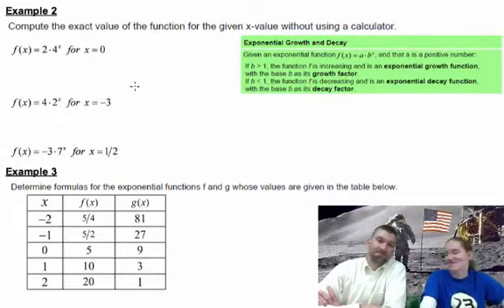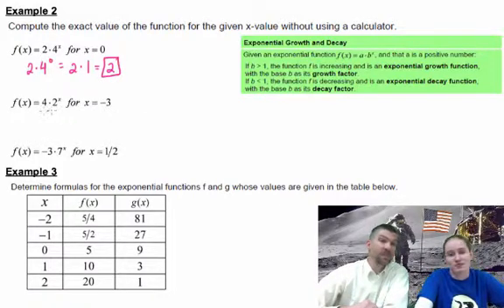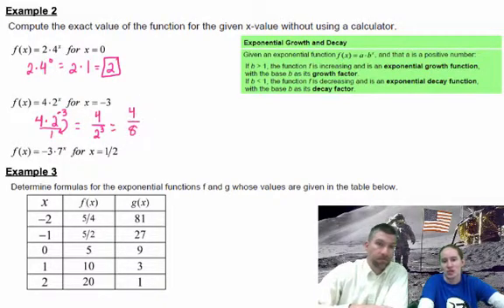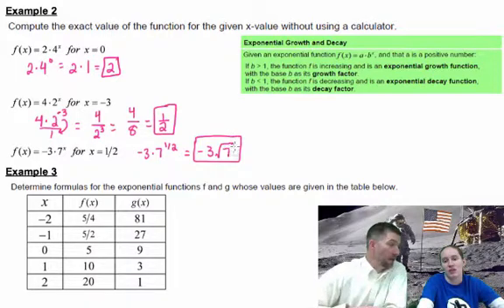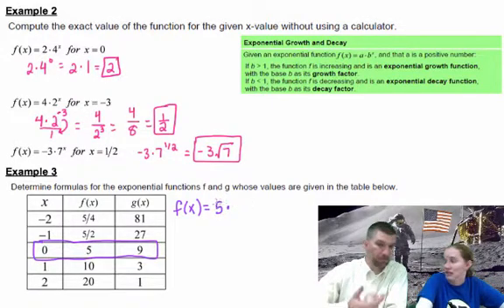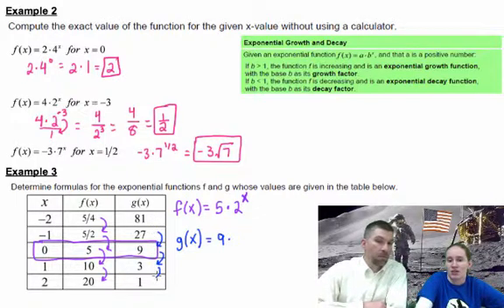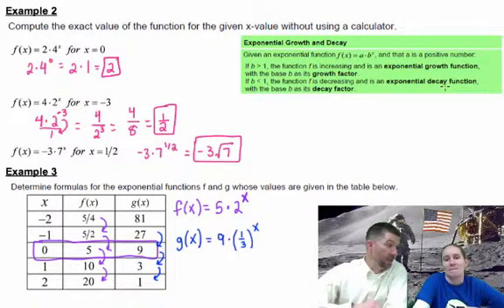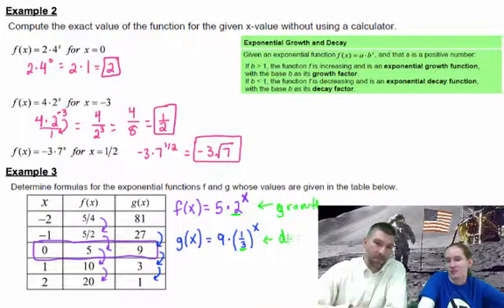Precalculus - 3.1 Notes Example 2: How Exponential Functions Work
This lesson will show you how exponential functions work and how to find them from a table of points.